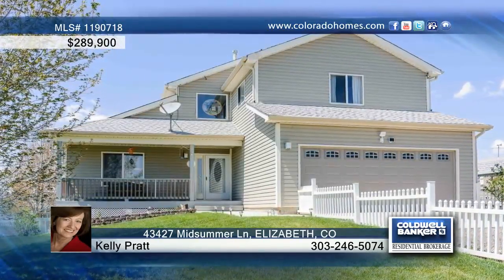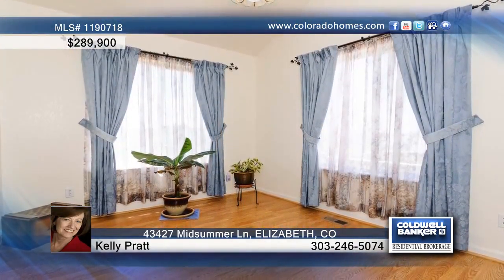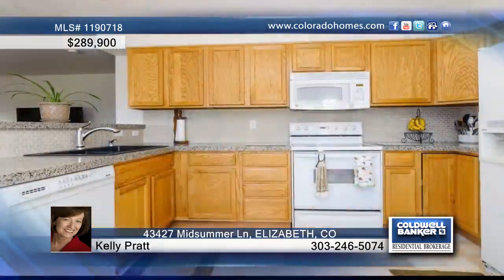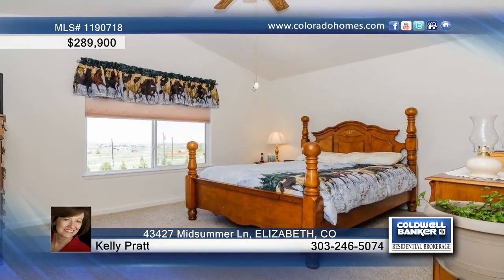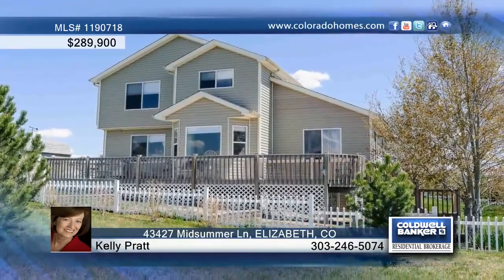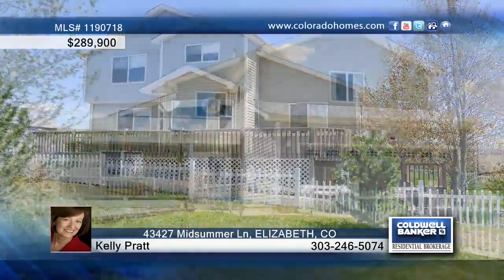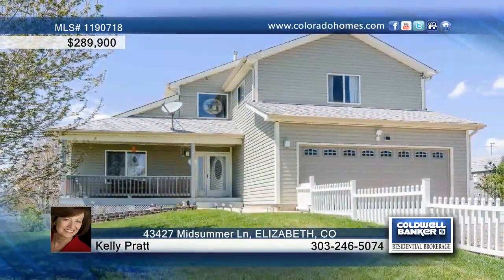Home for sale in ELIZABETH, CO | $289,900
From a tree lined driveway to the white picket fence, welcome to your own 2+ acre slice of country. Sunlight floods the interior. Mountain views all around! Always maintained, currently updated, WOB for future living space.  Updates since 2010: new garage door &amp; opener, new front door, some new wood flrs on main level, new carpet up, granite counters, tile in mstr. bath, new H2O heater, extra insulation. Covered porch, Trex deck, patio, garden plot, 2 outbuildings, RV parking. Nicest property in Sun Country Meadows!